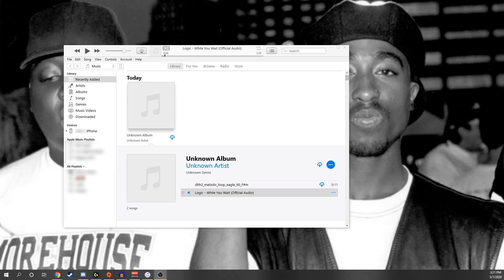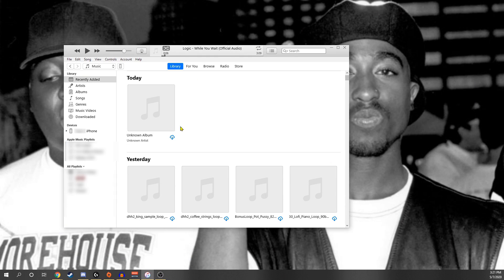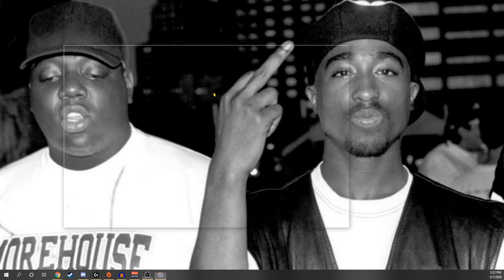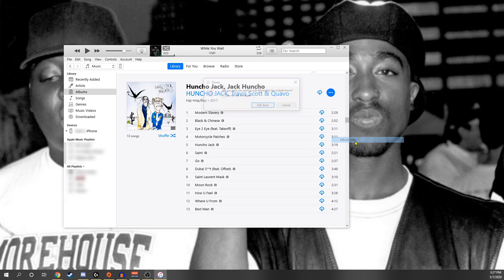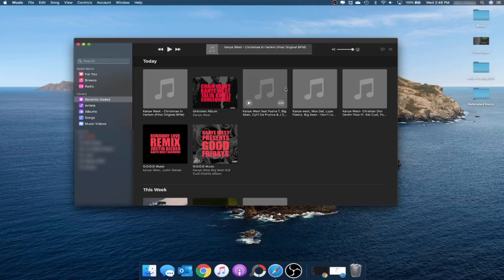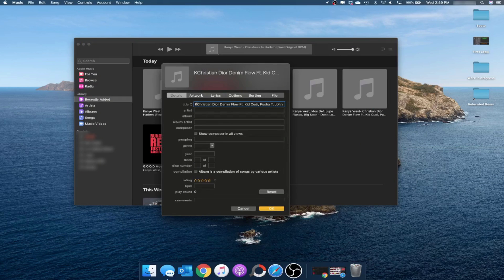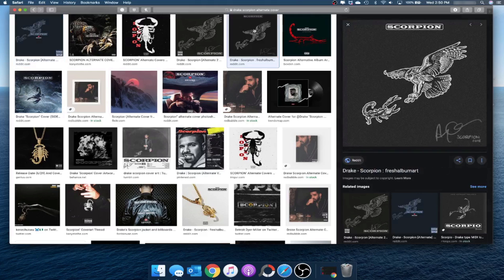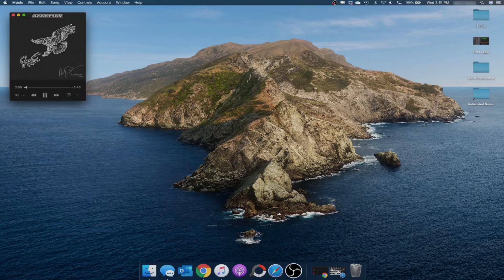How To Add Any Album Art on Apple Music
Album art on Apple Music can easily be changed to your preference! In this video I show how to change any album art on apple music for both windows and mac!